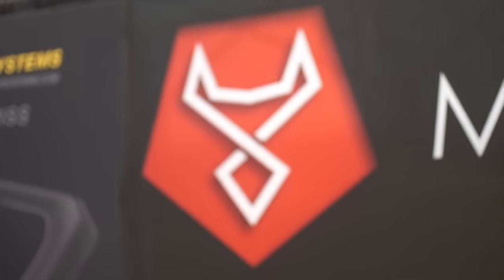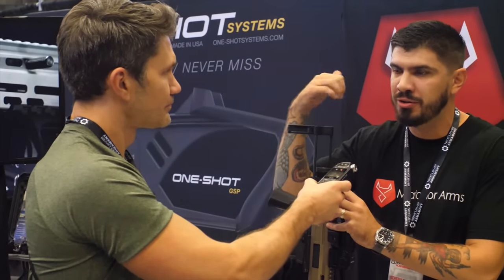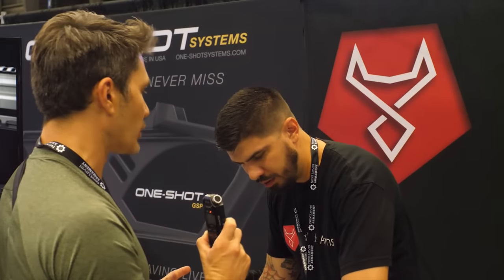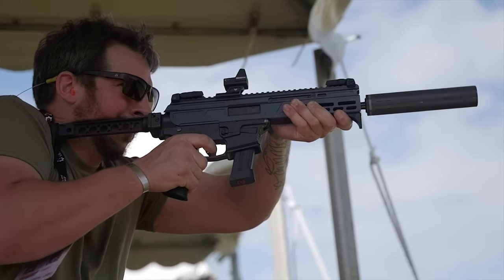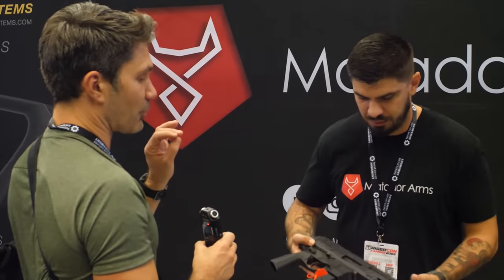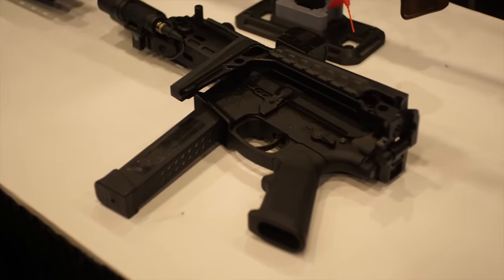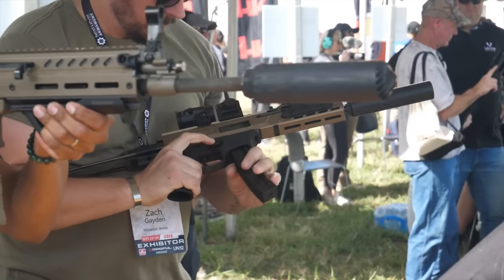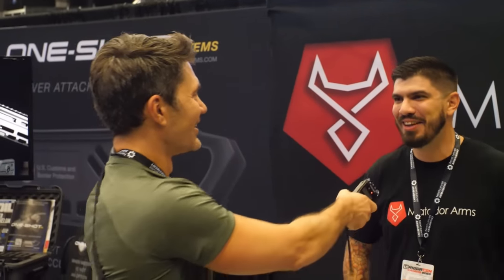Matador Arms 9mm Bufferless Upper V2 1